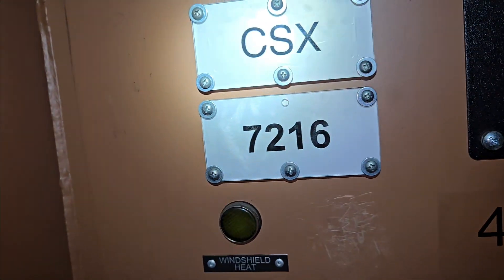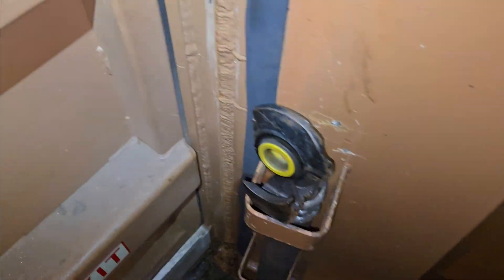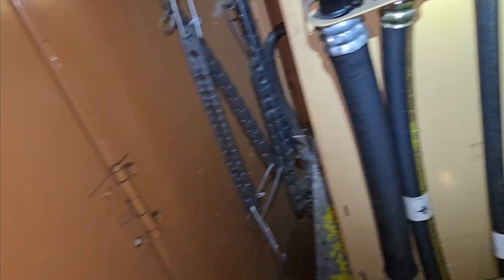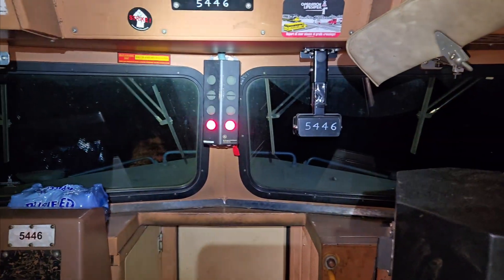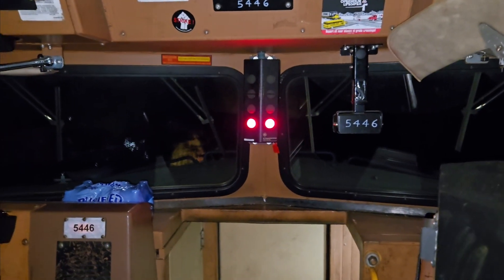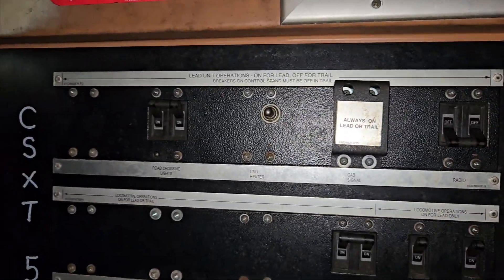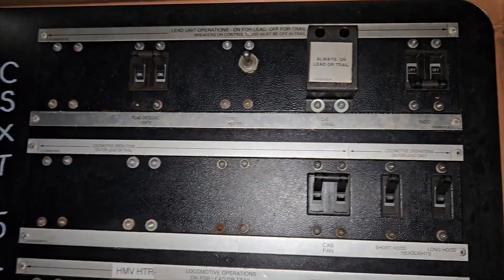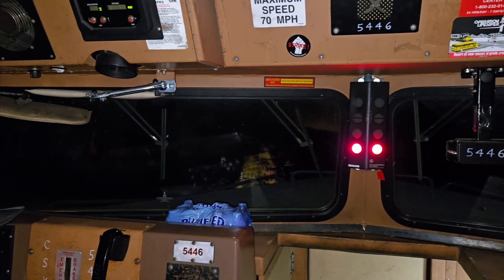CSX LOCOMOTIVES CAB TOUR OF 4549, 7216 & 5446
3 csx locomotives pushing a  90 car unit corn train thats being unloaded.
Csx4549 (sd70mac)
Csx7216 (cm44ah)
Csx5446 (ES44DC)
Mashup of quit different locomotives